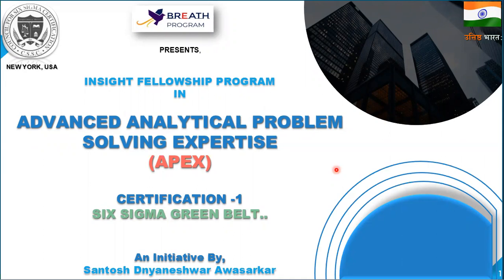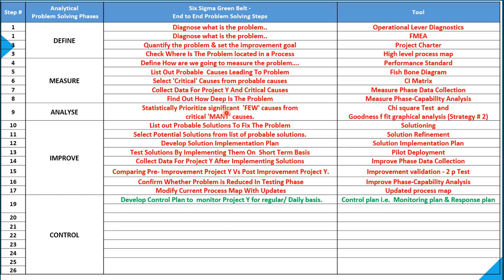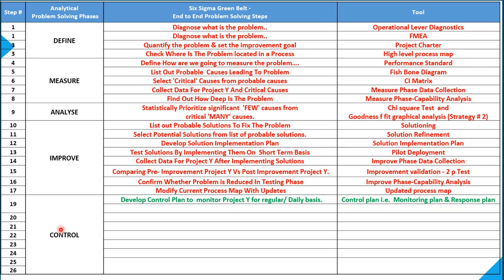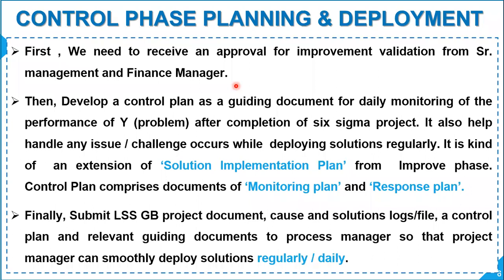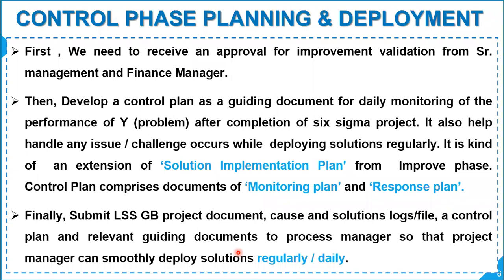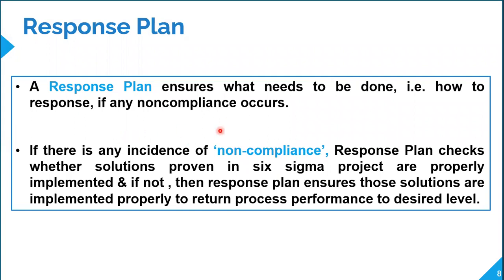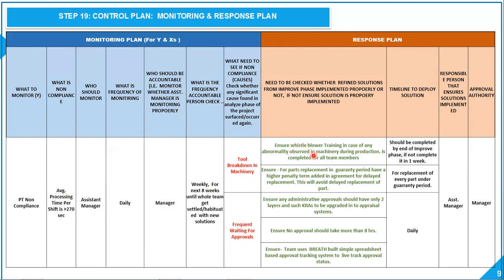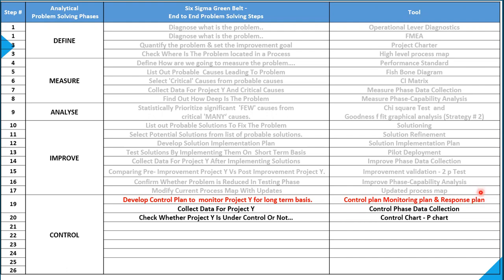5. CONTROL_VIDEO 22 : Develop Control Plan To Monitor Project Y For Long Term Basis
Video Summary:
For regular basis implementation of solutions, operations team need a guiding document that comprises what to monitor, how to response if any challenge occurs etc, so that solutions implementation happens smoothly for ongoing basis…This guiding document is called Control plan...Robust control plan is a key of improvement stability...Let's see what are different elements of Control plan. !!

BREATH APEX Insight Fellowship Program is a nonprofit ‘Donations’ based Social Entrepreneurial Initiative. We are on the mission of developing adv. Analytical problem solving expertise in Graduates / PGs & working professionals under 3 USA-BOK accredited certifications- 1. Six Sigma Green Belt Based Data Analytics, 2. Lean Agile Digital Process Transformation 3. Process Prediction & Optimization. We deploy ‘Hybrid’ model of program delivery. We deliver our program through 40-45 episodic video series (avg.30 min/video) on YouTube channel with Case study, Management Novel narrative technique & examples + 3-4 hrs. Online interactive sessions per week to revise modules & solve participants’ doubts + multiple (12-15) simulated internship projects. We will also share our copyrighted analytical tools & software systems to deploy internship & real life projects. *We don't charge any fees / hidden fees for the program. If participants find the program valuable, we request them to help us by donating any small amount that they can afford!!